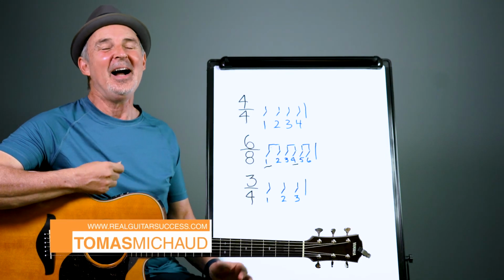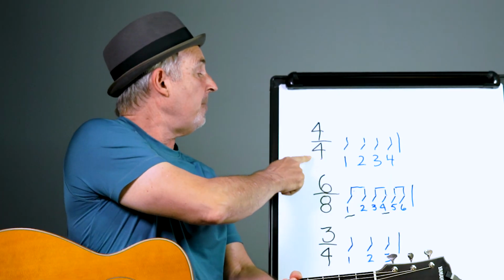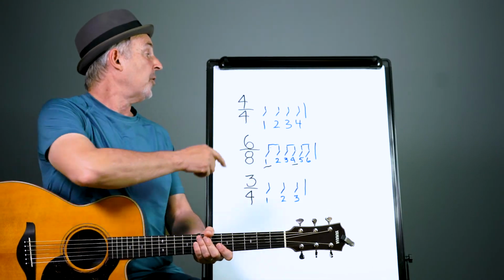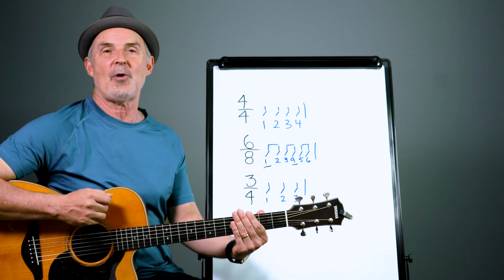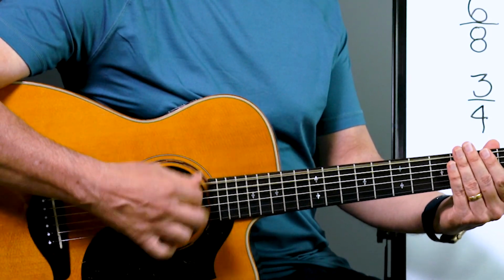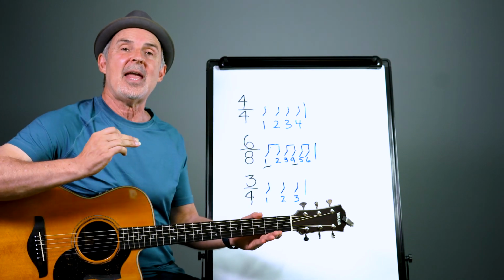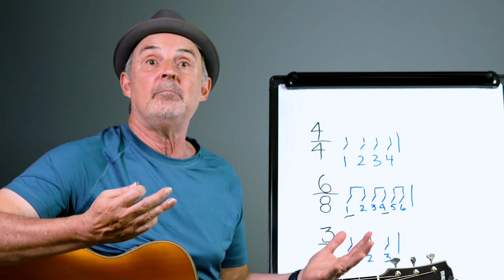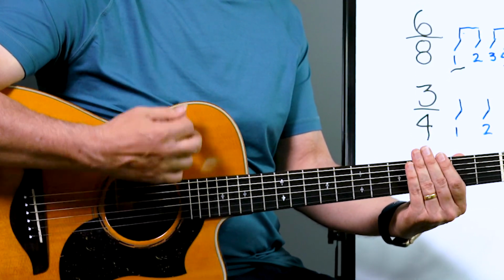Time Signature Basics for Guitar Players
Understanding time signatures is the foundation of learning strumming patterns on the guitar.
It’s the foundation of rhythm itself.
We're going to start with the music theory part of it.
But I'll go right into a practical application very quickly.
This is a lot simpler than you might think.

Real Guitar Success Academy 14-day 🚀 Improve on guitar 10x faster in 10 min. a day (and have more fun)